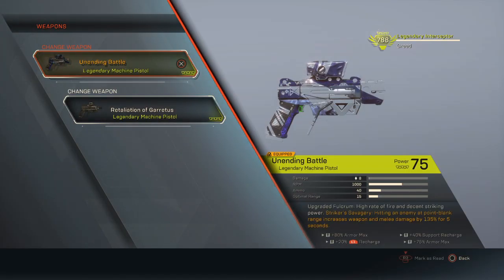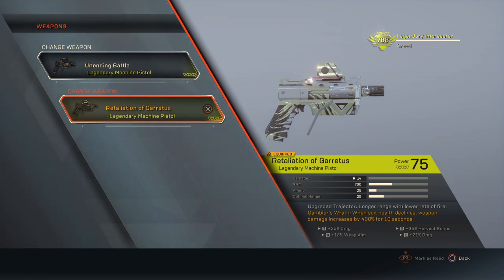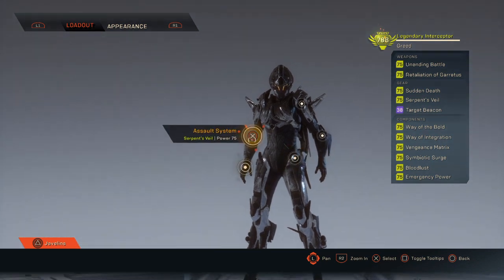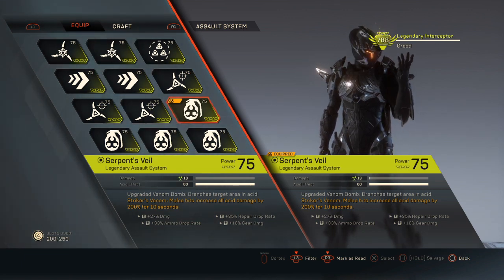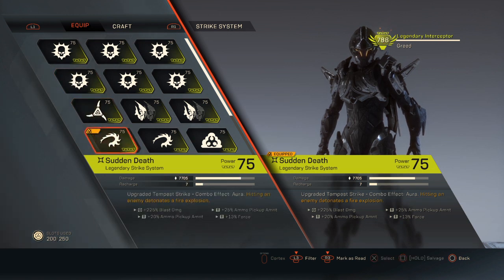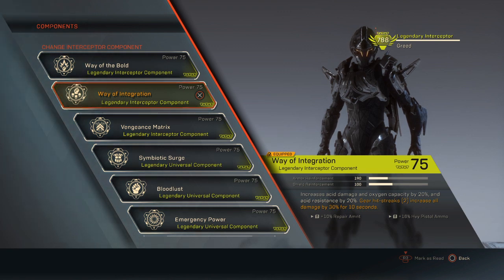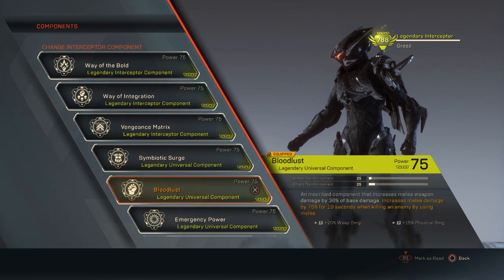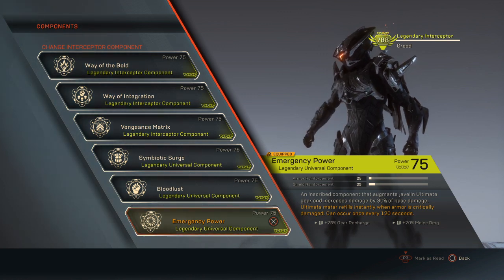Anthem 788 Legendary Interceptor Greed Build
Updated in depth interceptor guide